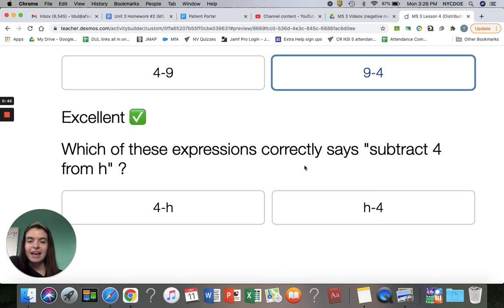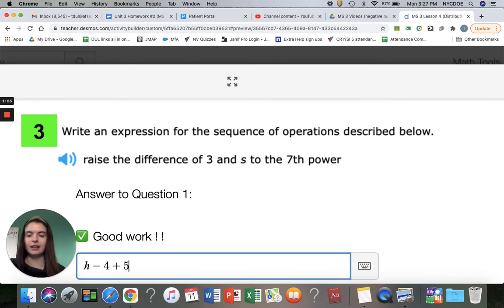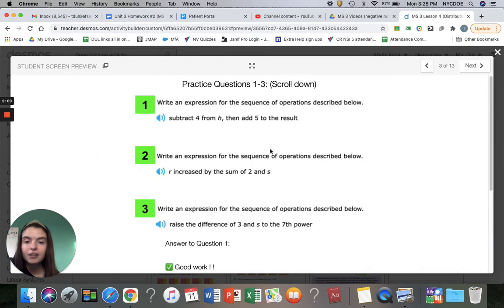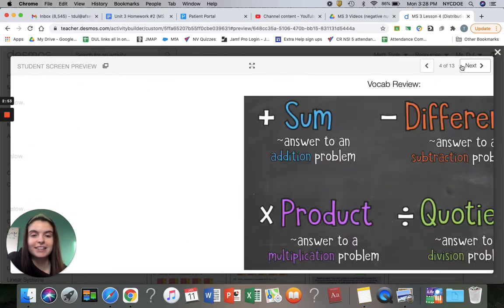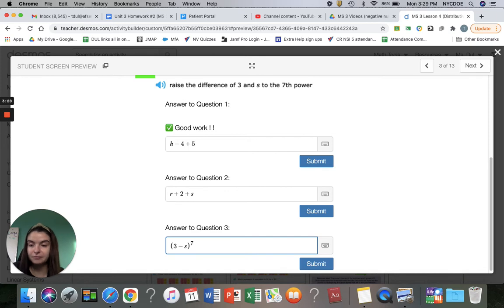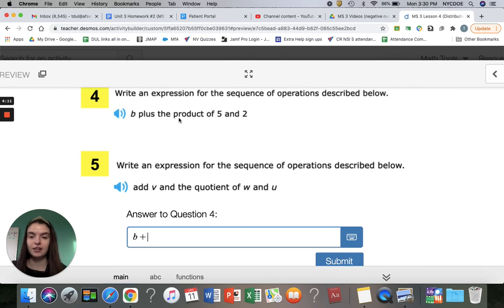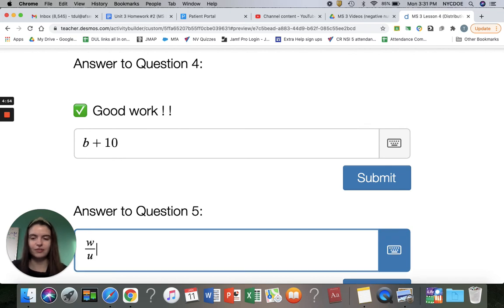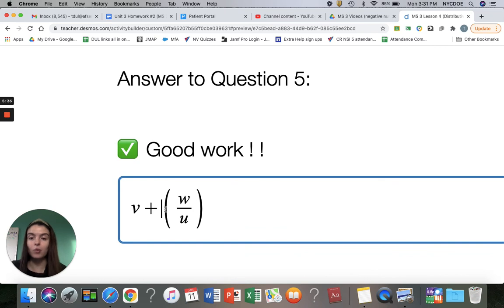Write Variable Expressions with 2 to 3 Operations